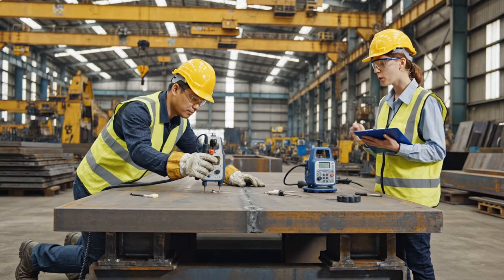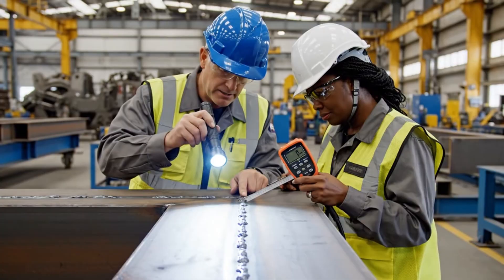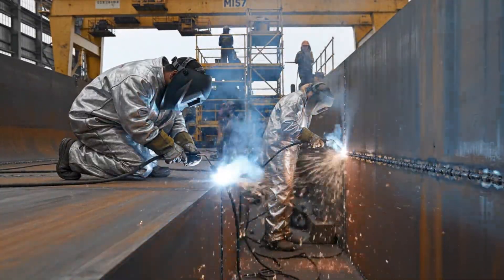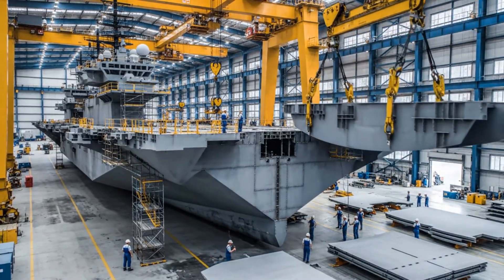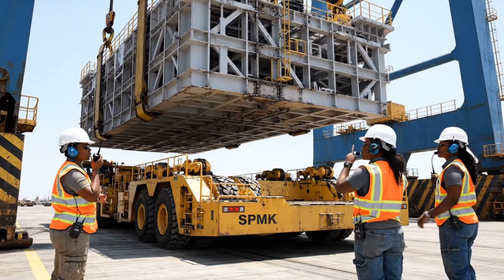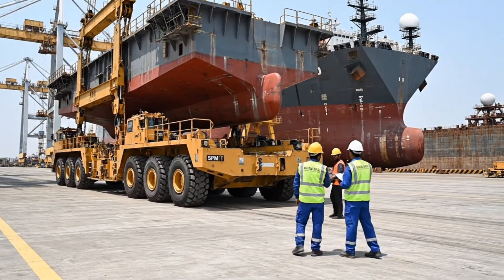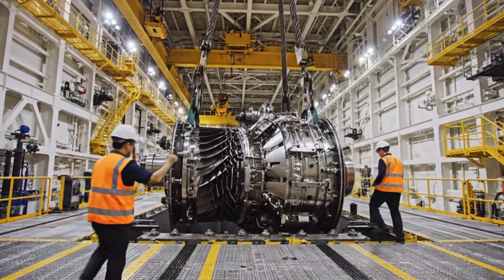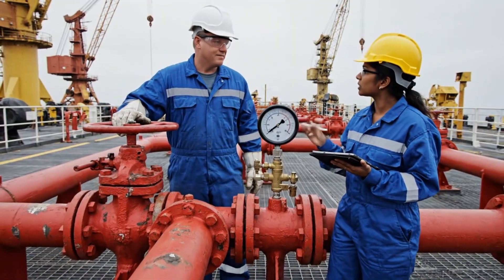Inside the Advanced Aircraft Carrier Factory: Building the World’s Massive Warship (Full Process)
Welcome back to FactiGo! Today, we are taking you deep inside one of the most secretive and advanced shipyards on Earth — the facility where next-generation aircraft carriers are designed, forged, assembled, and brought to life. This is not your standard documentary. This is a full 4K cinematic factory tour, revealing how engineers build one of the largest and most complex warships ever created.

Discover how thousands of tons of steel are shaped, how the massive flight deck is constructed, and how entire ship modules are lifted into place with some of the biggest cranes in the world. From nuclear-level engineering to cutting-edge automation — this is the true scale of modern naval power.

This is the ultimate masterclass in mega-engineering. We follow the entire carrier lifecycle: from the forging of enormous steel blocks to the installation of advanced radar systems, electromagnetic catapults, aircraft elevators, and the giant island tower. Watch the breathtaking precision behind building a warship designed to operate for 50+ years in the world’s harshest oceans.

What You Will See in This Extreme Factory Tour:

Phase 1: Mega Steel Block Construction ⚙️
See how massive steel plates are cut, welded, and shaped into the enormous modular blocks that form the backbone of the aircraft carrier.

Phase 2: Superlift Assembly 🏗️
Watch 300–700 ton modules get lifted and joined with millimeter accuracy using gigantic shipyard cranes — the moment the warship truly takes shape.

Phase 3: Flight Deck & Island Tower Integration ✈️
Witness the installation of the huge flight deck, aircraft launch systems, aircraft elevators, and the advanced command tower that controls the entire vessel.

Phase 4: Systems, Power & Final Outfitting 🔧
Explore how turbines, generators, radar arrays, cabling, plumbing, and advanced naval technologies are integrated deep inside the ship’s compartments.

Phase 5: Ocean Trials & Final Testing 🌊
See the ship undergo extreme stress tests, stability checks, propulsion runs, and its first movement in open water — the final step before joining the fleet.